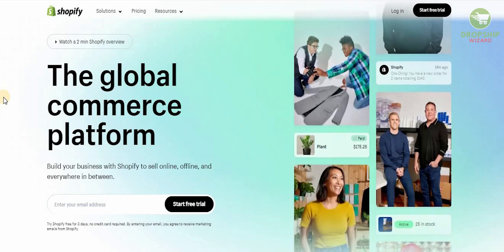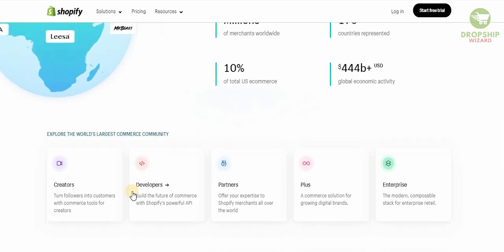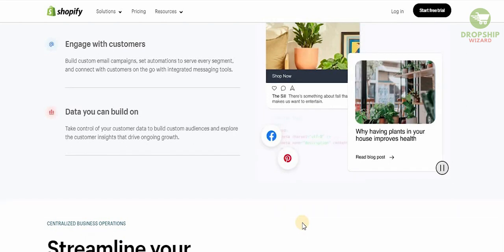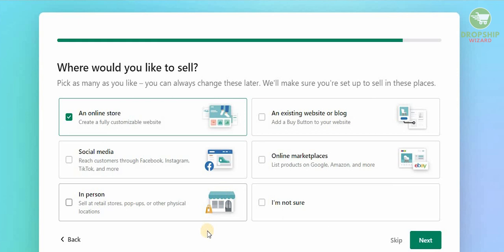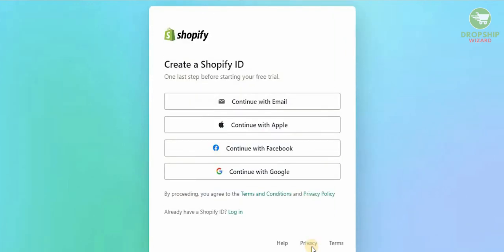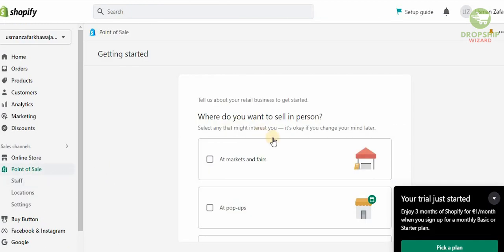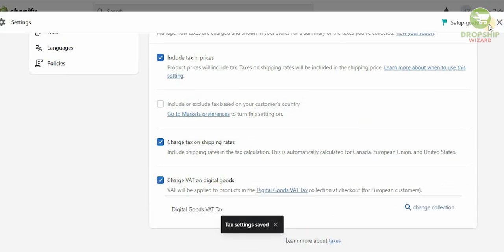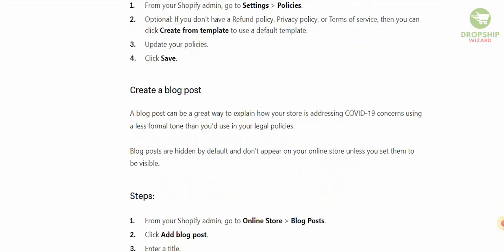How to Start Dropshipping on Shopify in Netherlands - THE Correct Method!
Pause